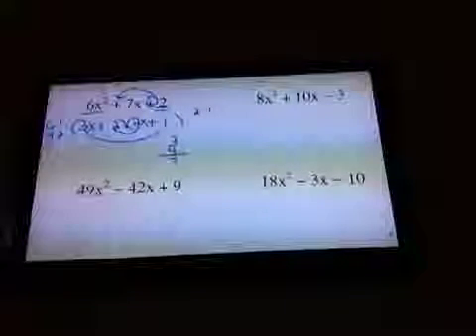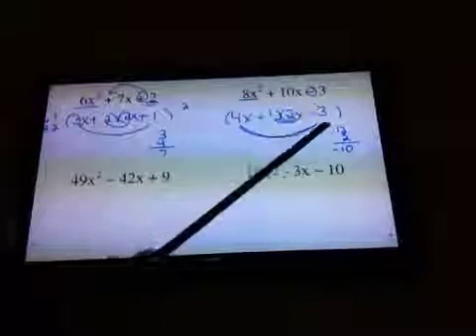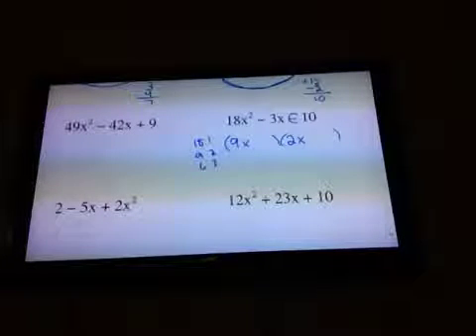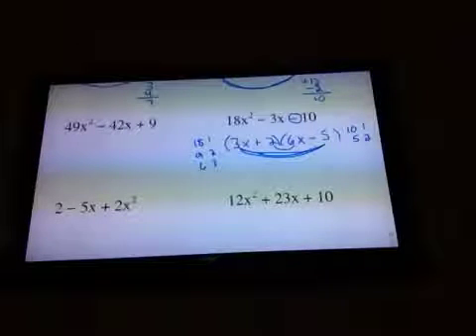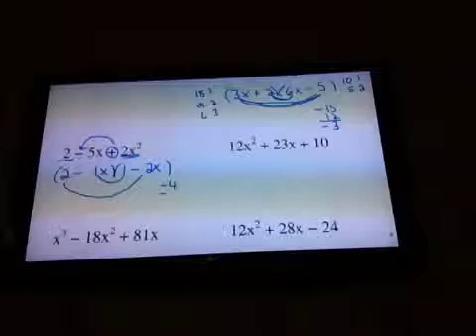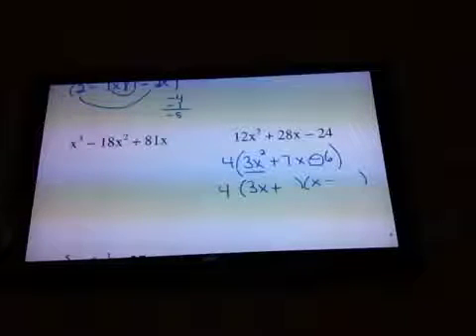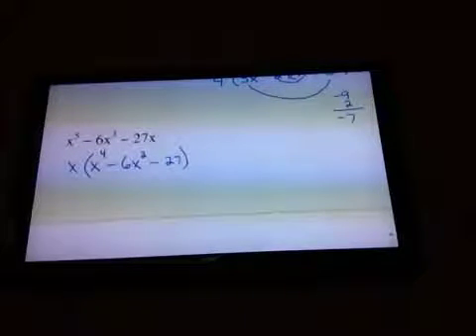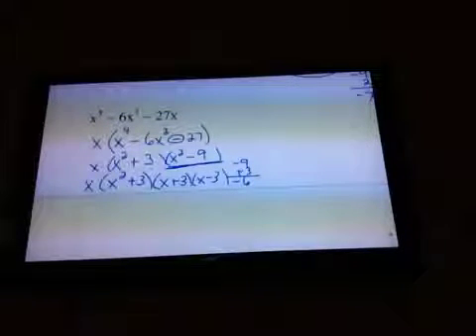Algebra 1 Goal 4.3 B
Factor three term polynomials